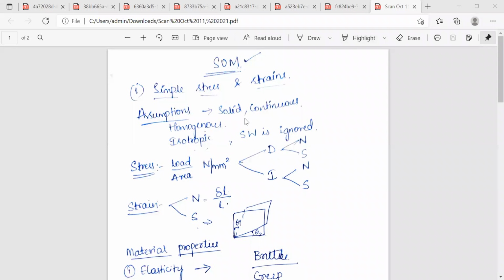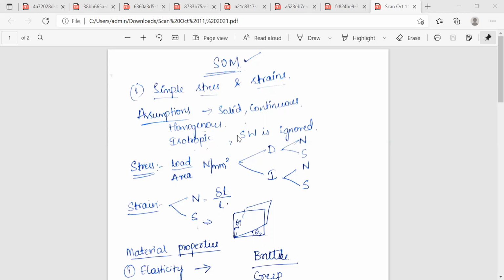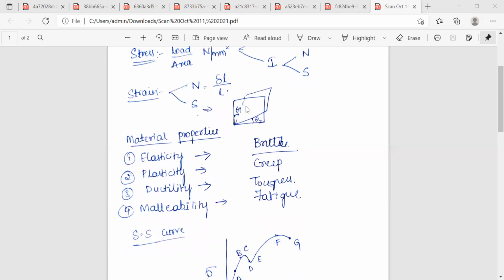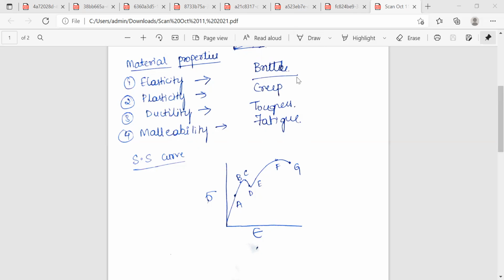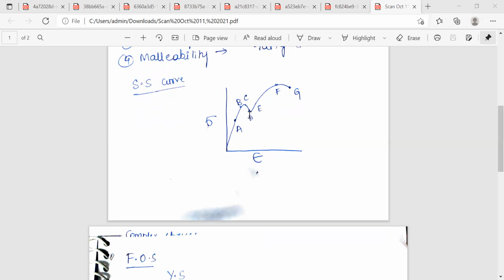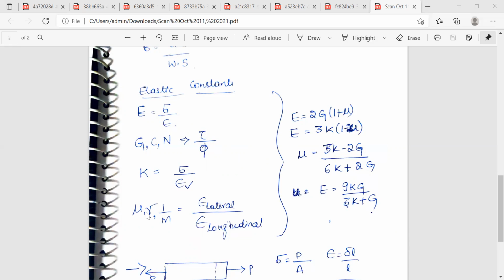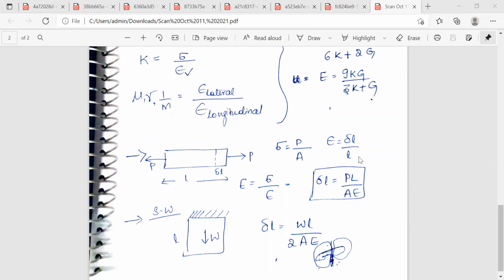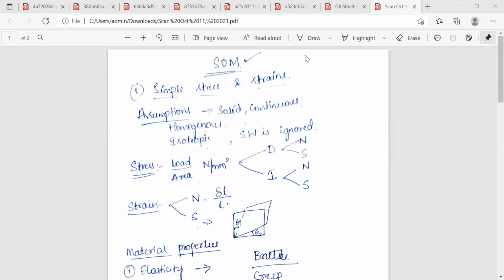STRENGTH OF MATERIALS-SIMPLE STRESSES AND STRAINS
This video is for those who are preparing for competitive study for
Civil engineers and in this video I have shared my knowledge on

with best regards
 Ninaad Coaching centre

KPSC KPWD ESE SSC RPSC ISRO ALL GOVERNEMENT EXAMS FOR CIVIL
OPSC LPSC UPPCL HPPCL SJVNL TAMIL NADU#CHATTISGARH#RAJASTHAN#GATE
NWDA LDCE THDC PUNJAB DDA AND DMRC#DSSSB#CIL#BARC